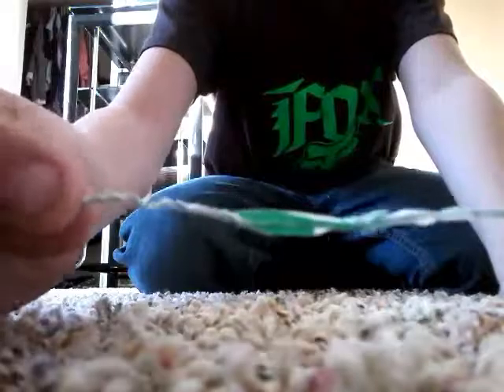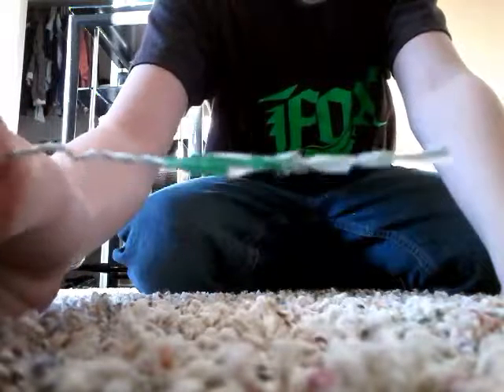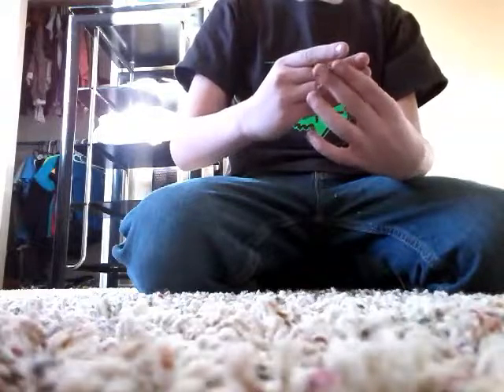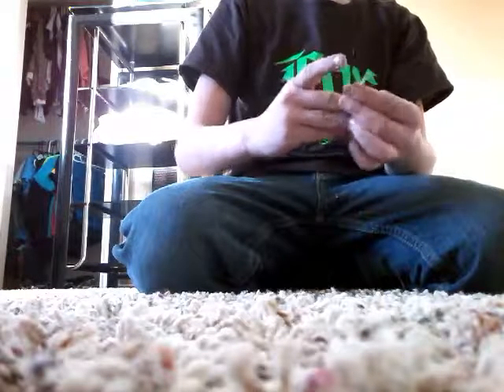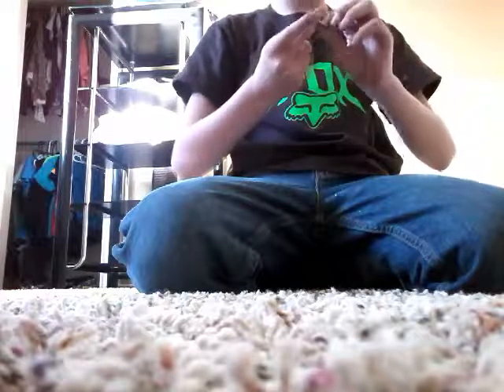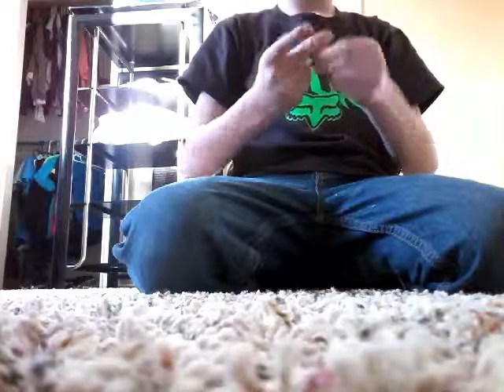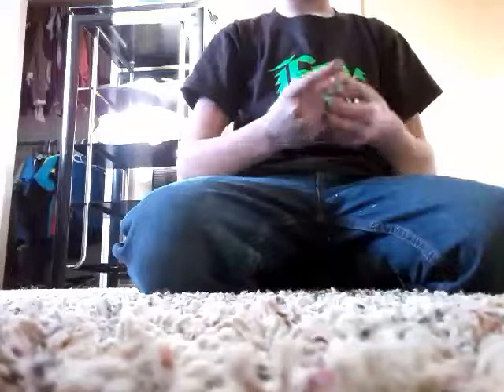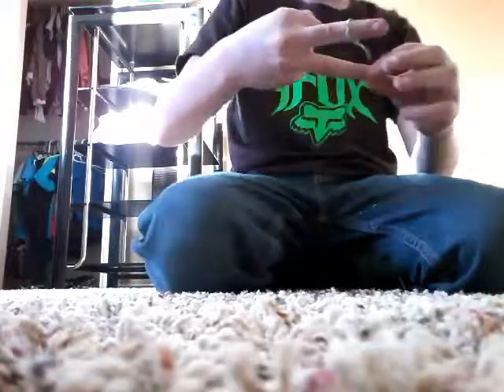Magic trick EASY switching finger ring